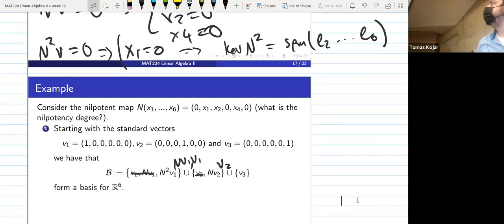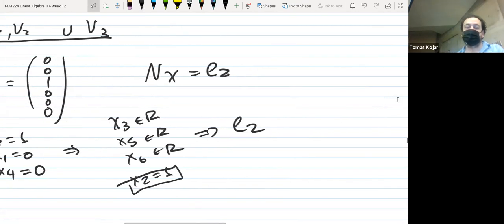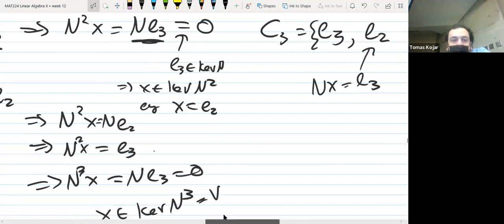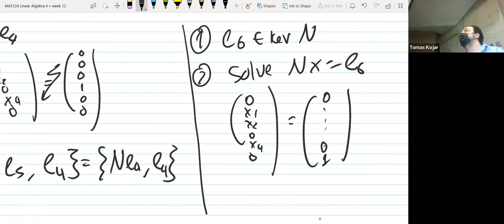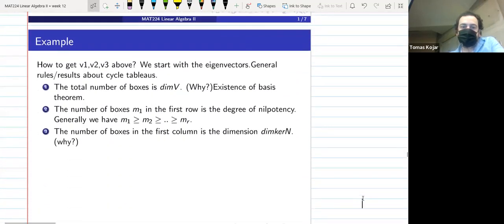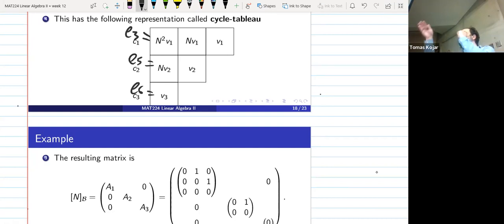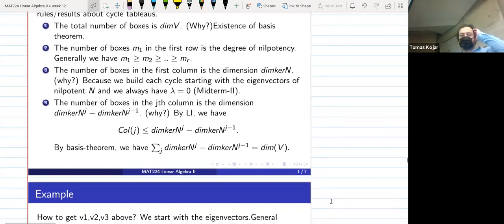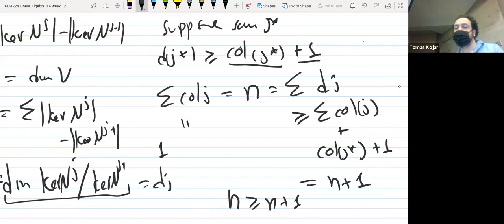Nilpotent maps examples